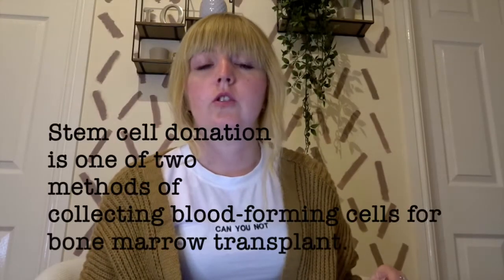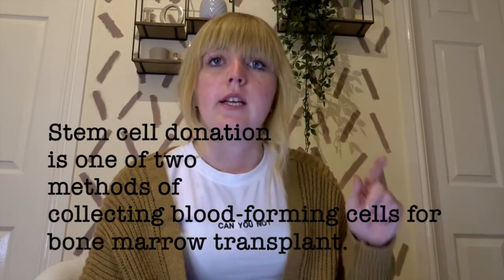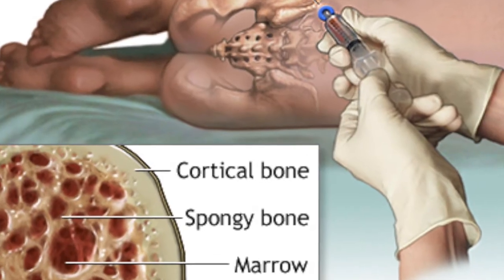HOW TO BECOME A BONE MARROW DONOR | process explained step by step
Hello,
welcome back to another video, this time I decided to explain how to become a bone marrow donor, I've gone through the process step by step also explaining stem cell donation too.

Elin x